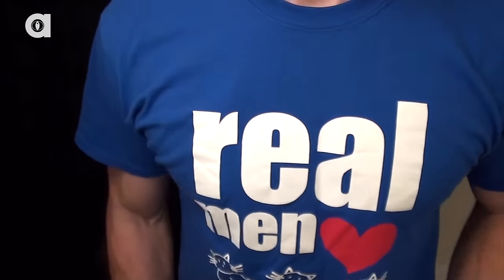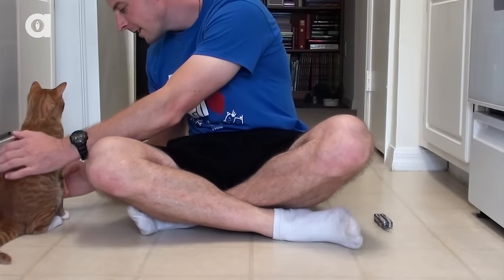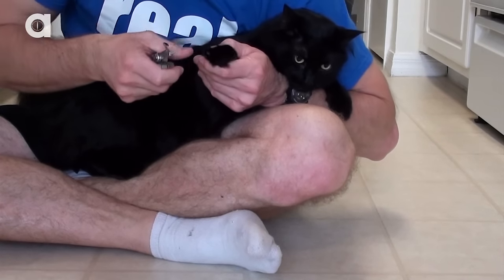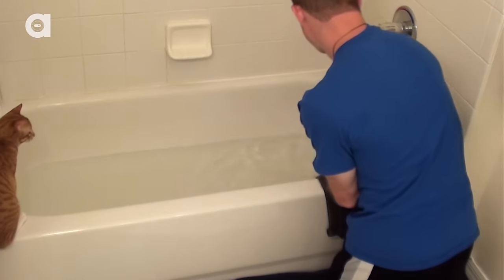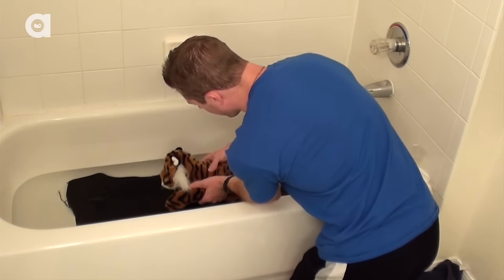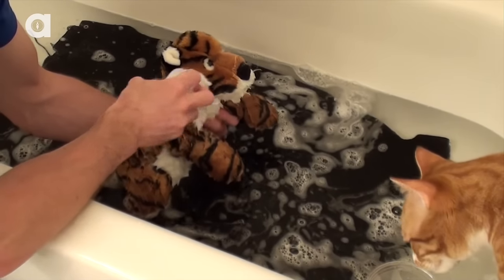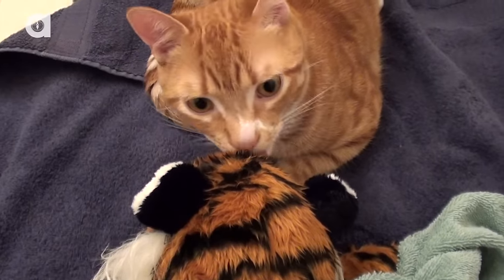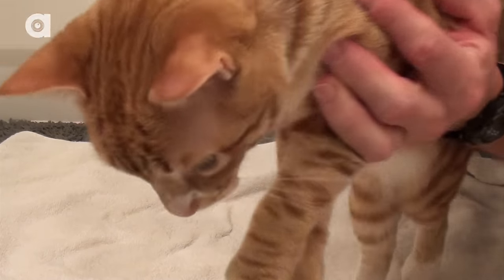How To Bathe a Cat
Most cats HATE bath time! Here are some tips that can help make cat bathing time as stress free as possible for cats AND humans! If you have any other tips and/or advice please leave them in the comments section! --- And if your cat is extra feisty, consider wearing these cat bathing gloves

Cole and Marmalade are inside cats and purrsonally I don't think they need to be bathed if they don't go outside, cats are very clean and groom themselves constantly. Fortunately we only had to bathe them when we first rescued them and they had fleas, but other than that we just use cat wipes every so often if they're dirty.

But cats that go outside may need to be bathed every once in a while or even inside cats that have made a mess of themselves while using the litter box and cat wipes just aren't going to get the job done!